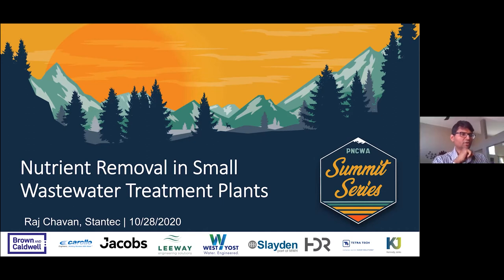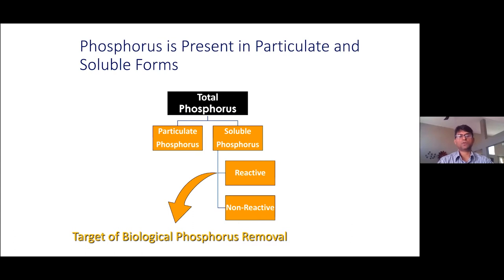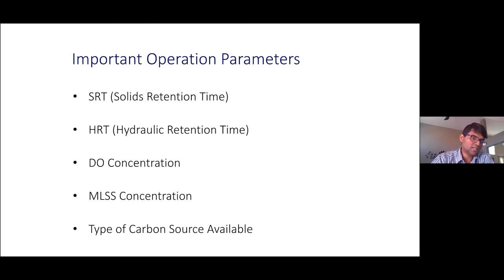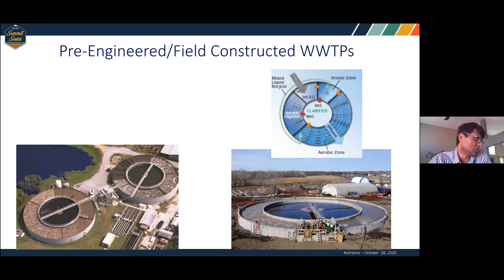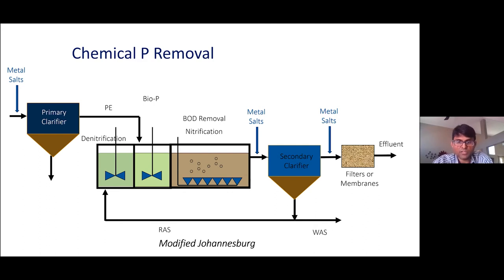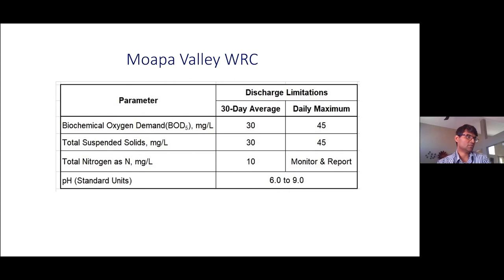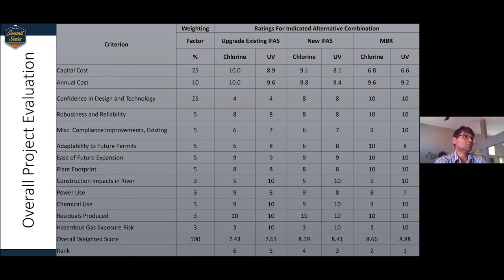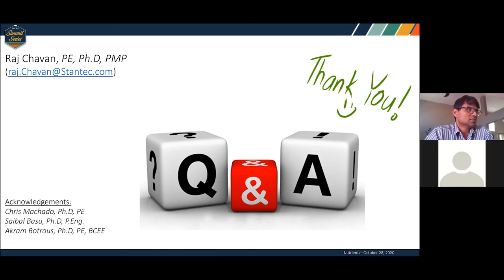PNCWA Summit Series : Nutrients - Raj Chavan